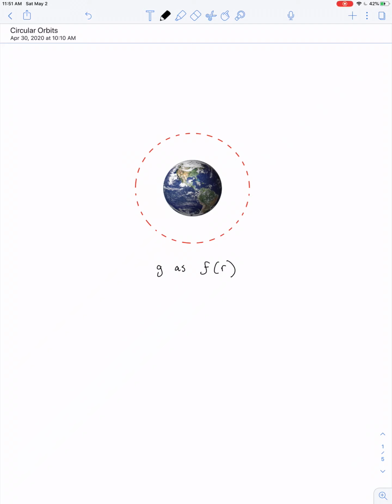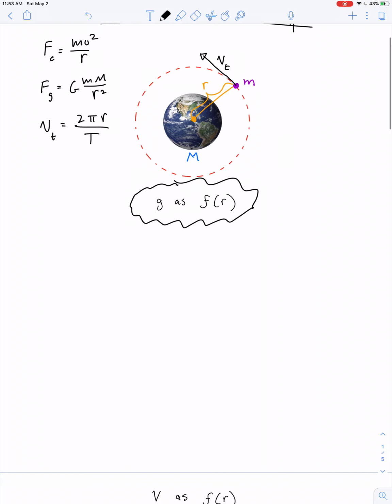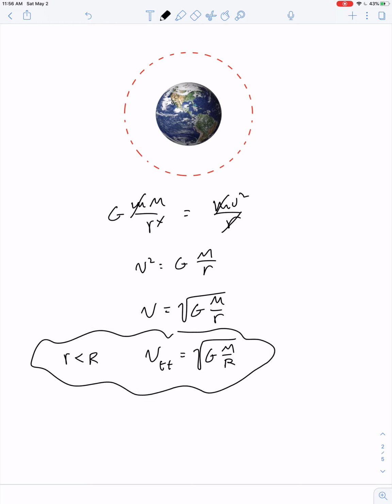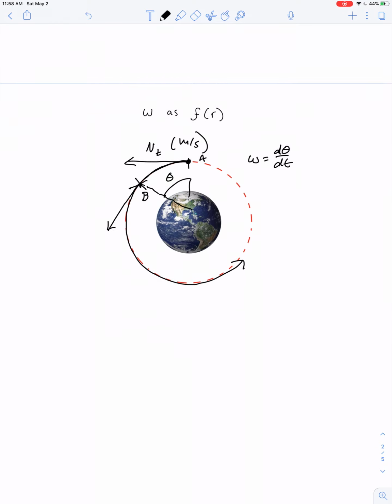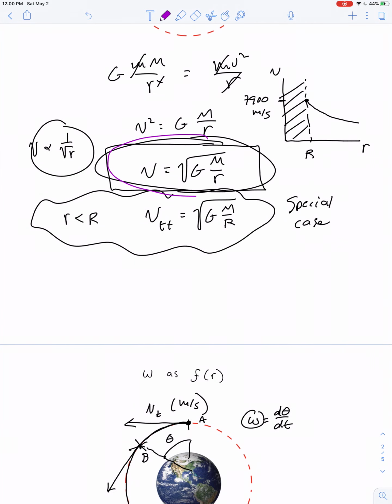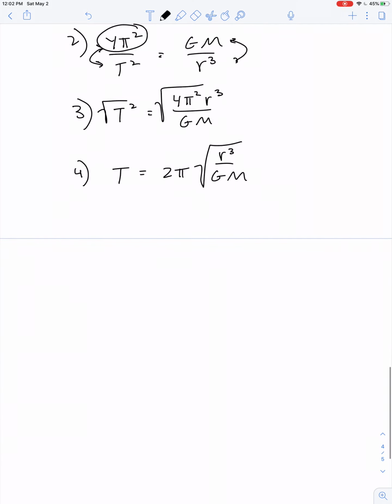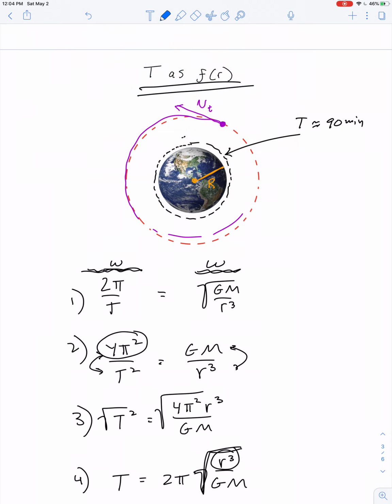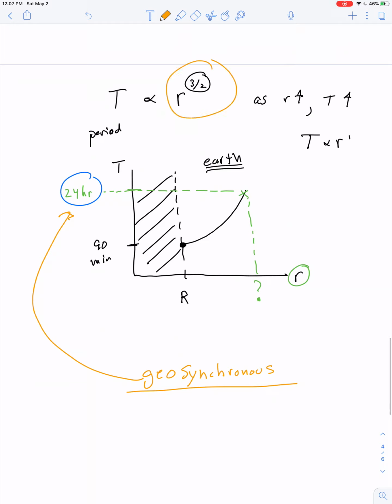Circular Orbits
For satellites that orbit about a planet in a circular path, the: (1) tangential speed, (2) angular speed, (3) period of orbit, & (4) centripetal acceleration are all functions of the orbital radius, along with the mass of the body being orbited. Notice that none of these values are functions of the mass of the satellite.